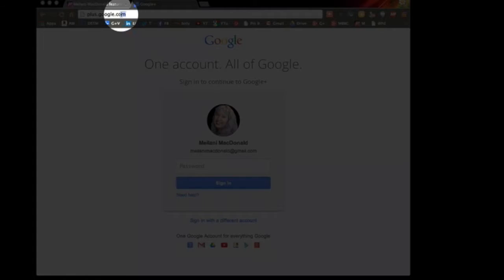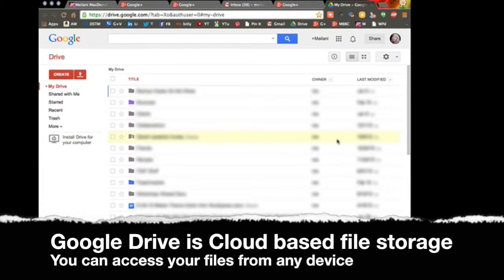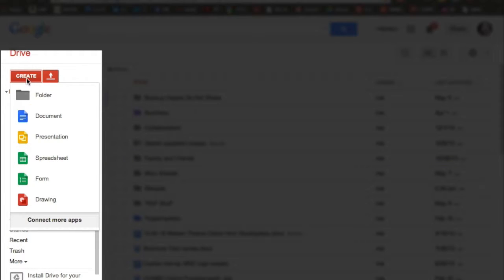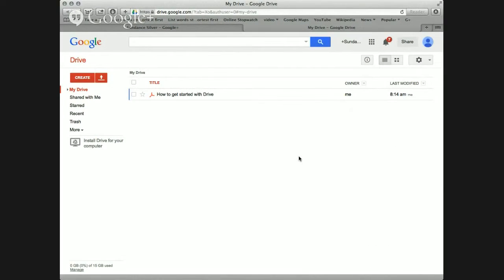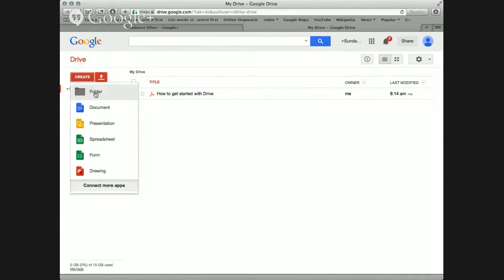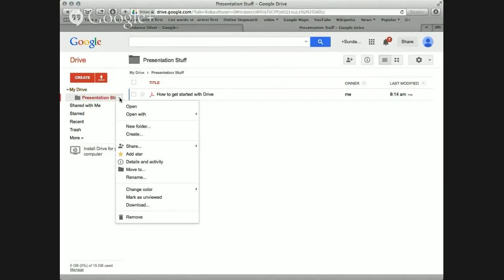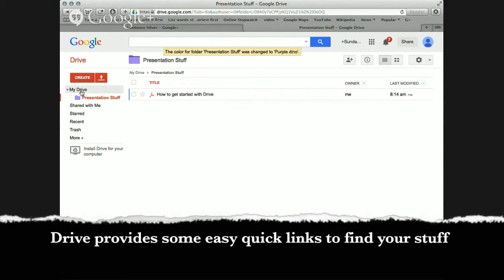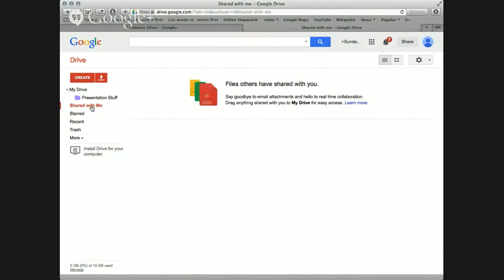MBBClub Quick Intro to Google Drive & Apps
This 5 minute video shows you how to easily create and organize your files and folders in Google Drive, and where to find the document creation apps: Docs, Presentation, Spreadsheet, Forms and Draw.